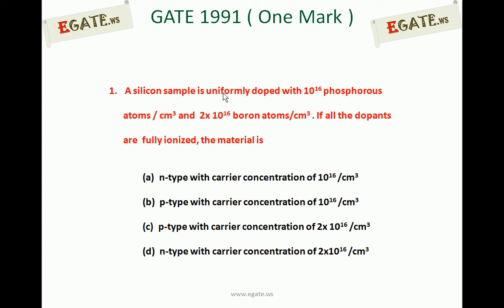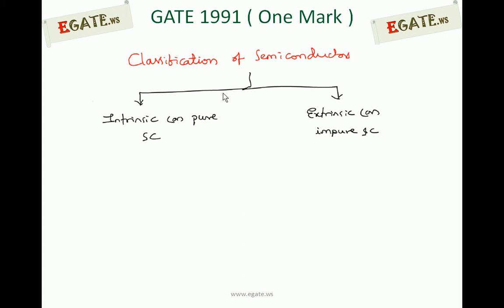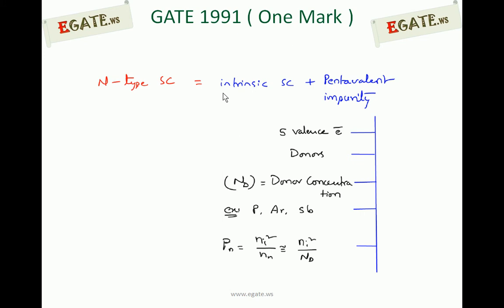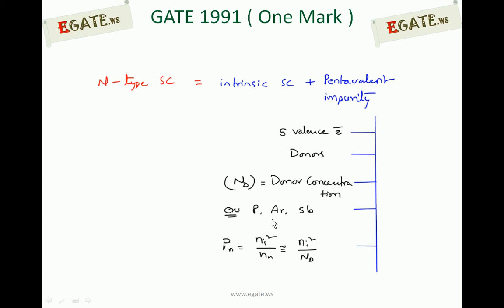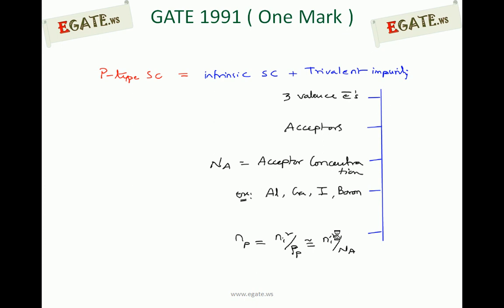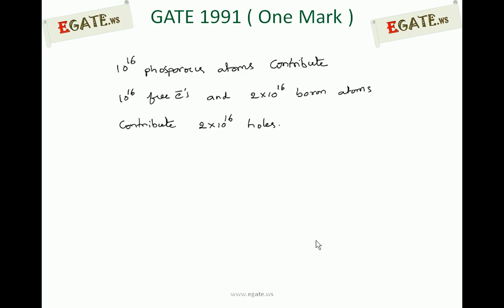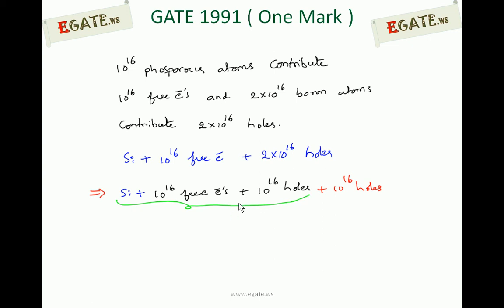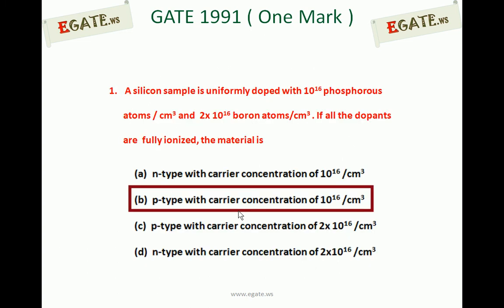Solution to GATE 1991 Electronic Devices (One Mark) - Semiconductors